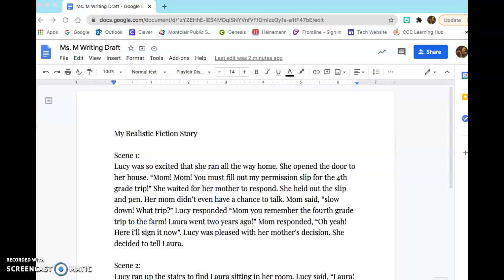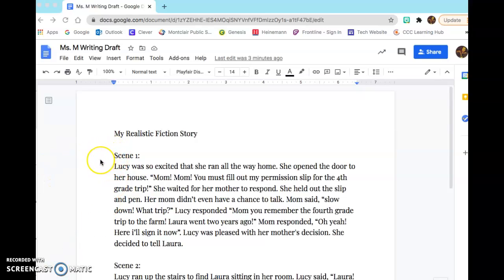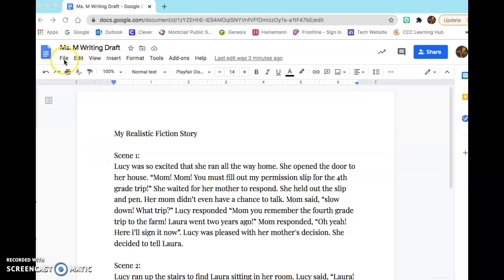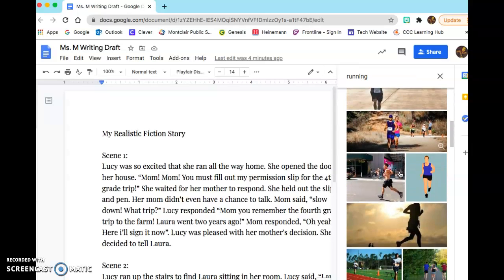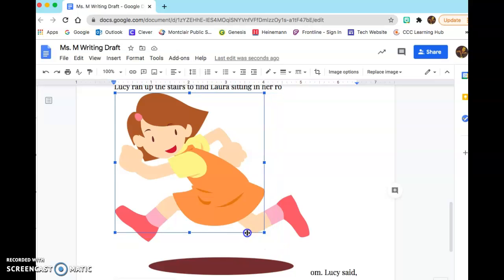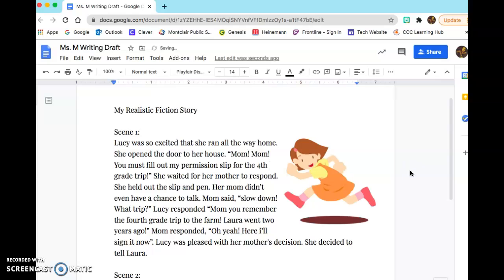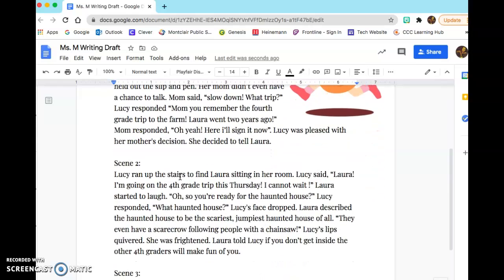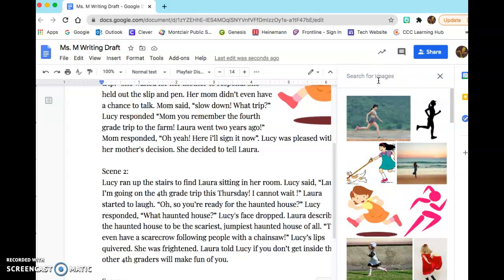How to add images to our stories